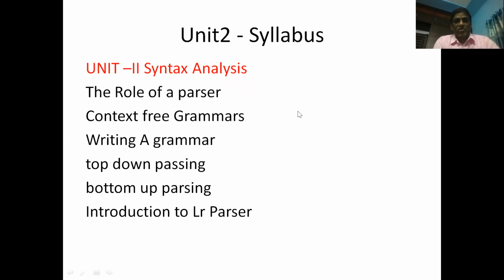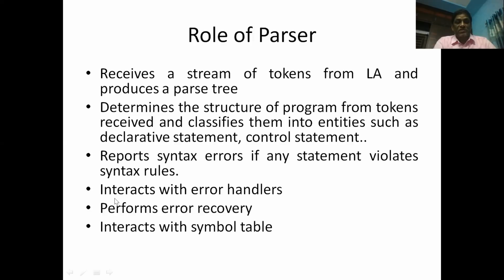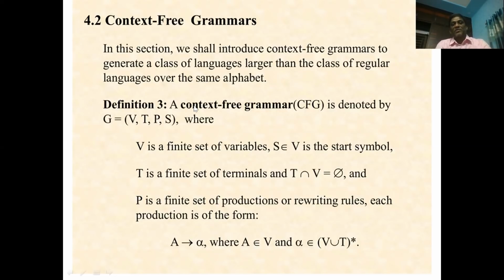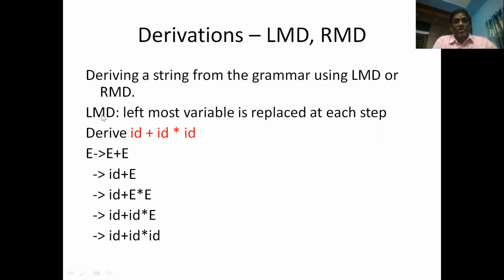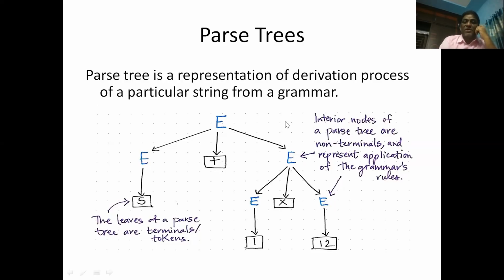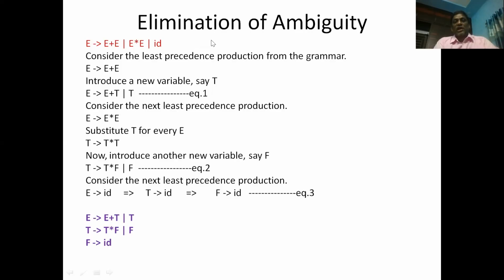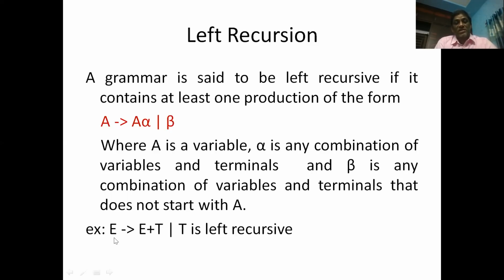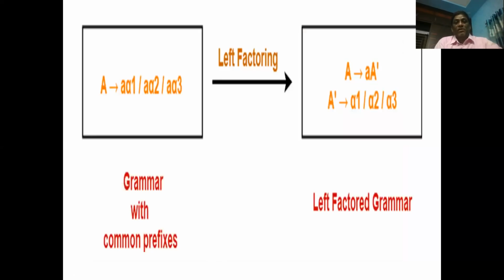Role of Parser